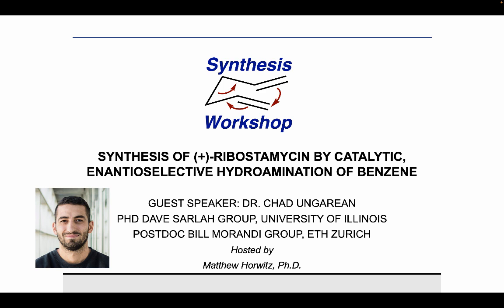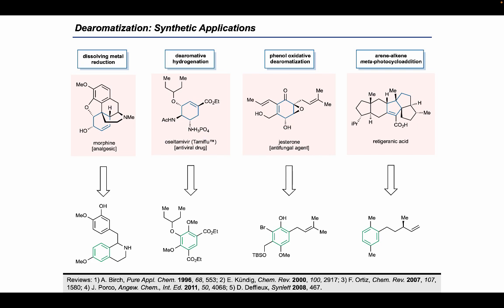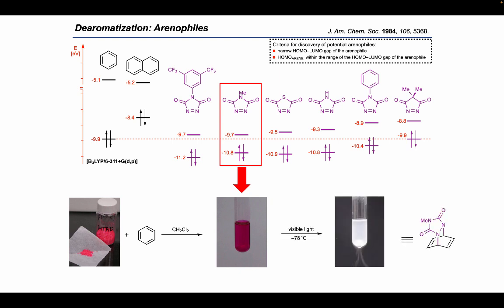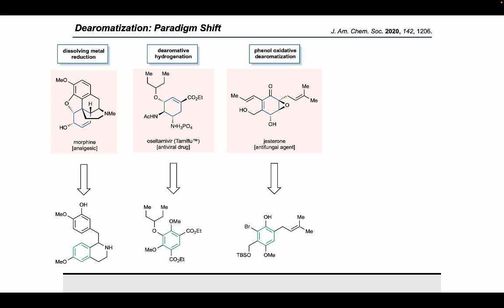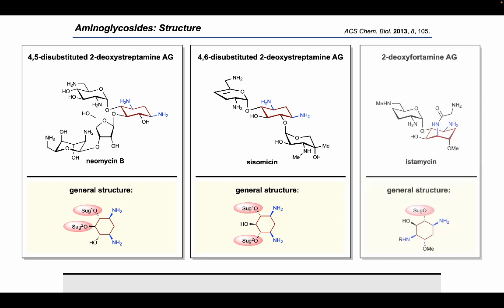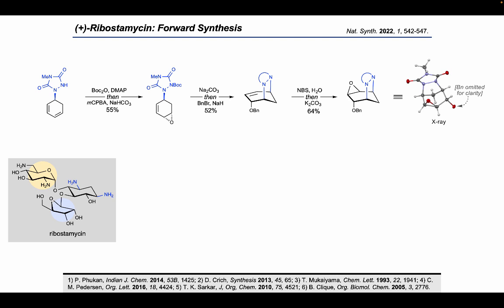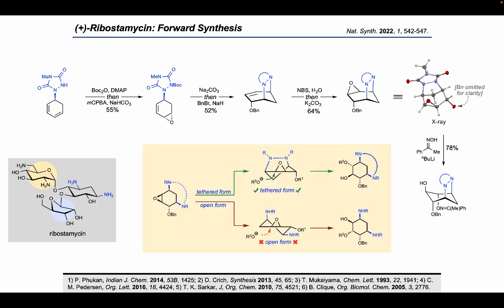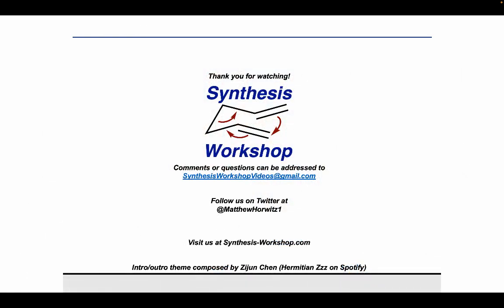Synthesis Workshop: Synthesis of (+)-Ribostamycin with Dr. Chad Ungarean (Episode 107)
In this Research Spotlight episode, Dr. Chad Ungarean (alumnus of Sarlah group) joins us to share his doctoral work on the synthesis of (+)-ribostamycin via catalytic enantioselective amination of benzene.

Key reference:
Nat. Synth. 2022, 1, 542-547.

Additional references (in order of appearance):
Reviews: 1) A. Birch, Pure Appl. Chem. 1996, 68, 553; 2) E. Kündig, Chem. Rev. 2000, 100, 2917; 3) F. Ortiz, Chem. Rev. 2007, 107, 1580; 4) J. Porco, Angew. Chem., Int. Ed. 2011, 50, 4068; 5) D. Deffieux, Synlett 2008, 467.
J. Am. Chem. Soc. 1984, 106, 5368.
Org. Process Res. Dev. 2020, 24, 12, 2953. (note: this reference has been corrected here;
J. Am. Chem. Soc. 2020, 142, 1206.
ACS Chem. Biol. 2013, 8, 105.
Angew. Chem. Int. Ed. 1974, 13, 341.
For more on CuH-catalyzed olefin functionalization, see: R. Y. Liu, S. L. Buchwald, Acc. Chem. Res. 2020, 53, 1229.
1) P. Phukan, Indian J. Chem.